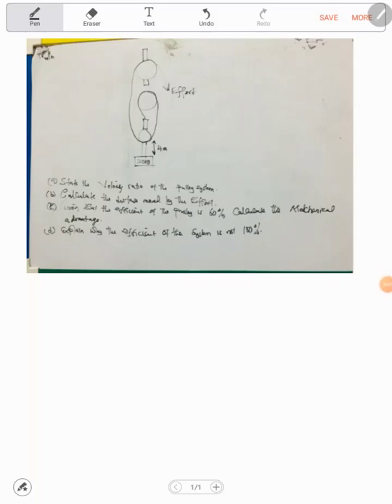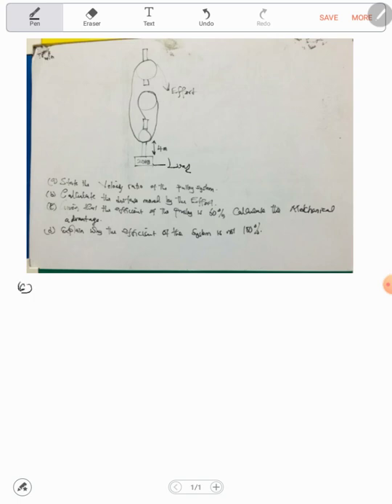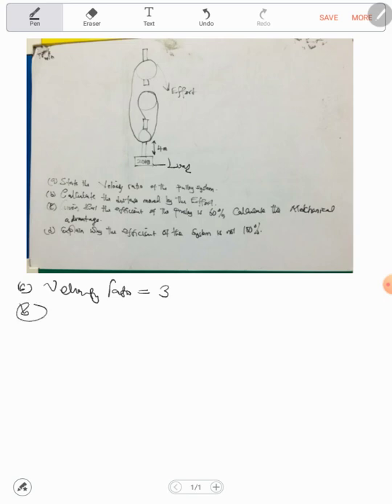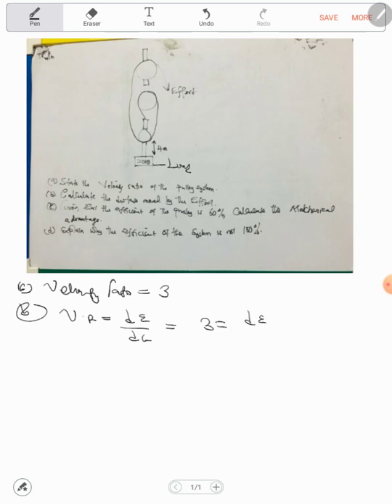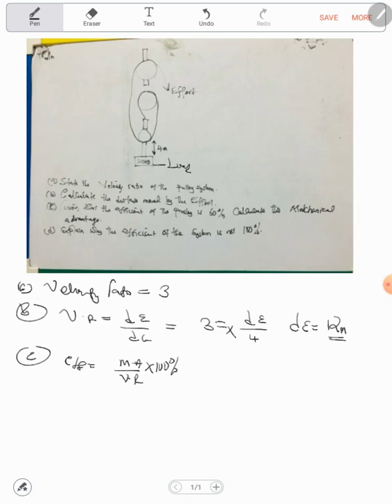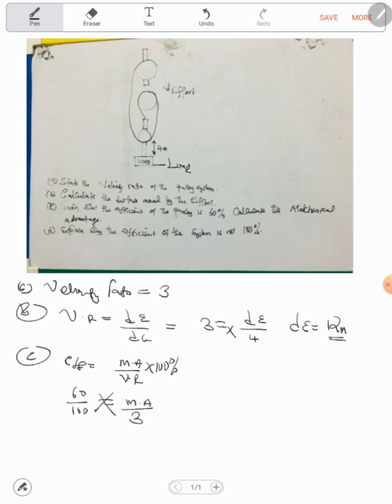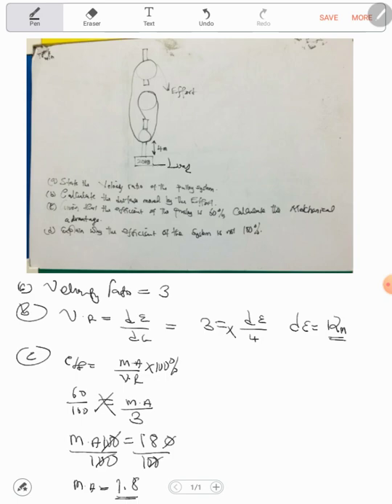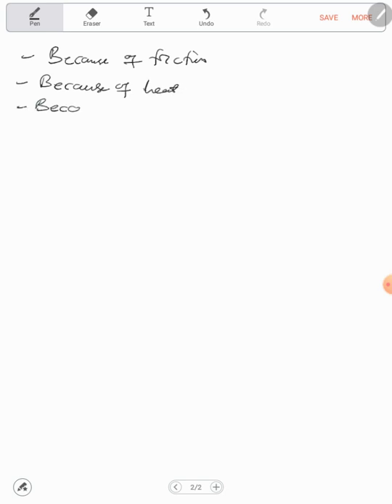PULLEY SYSTEM REVISION| PHYSICS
revise in this video I look at different topics to help you revise well. enjoy